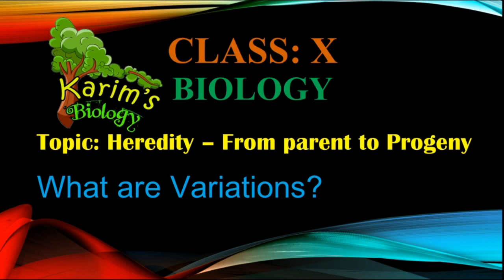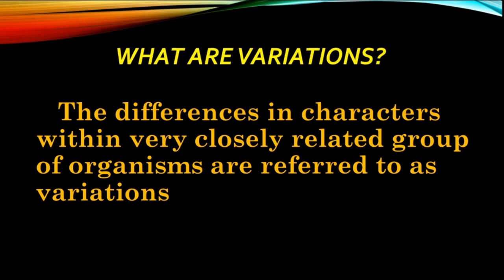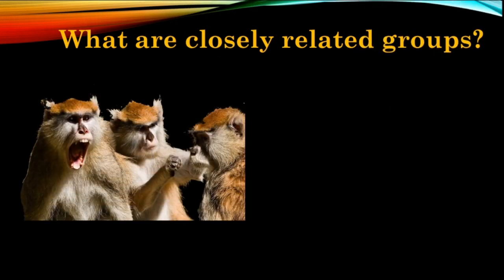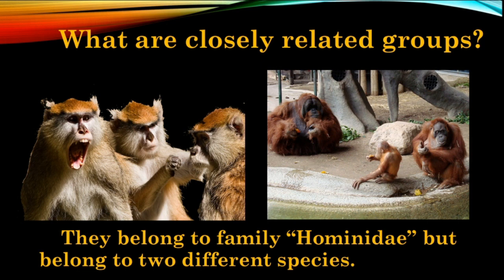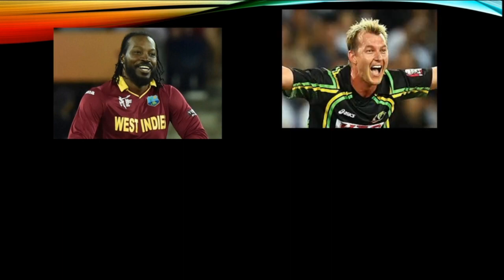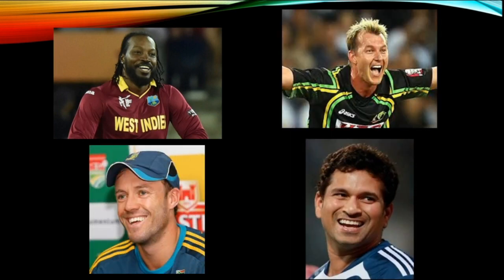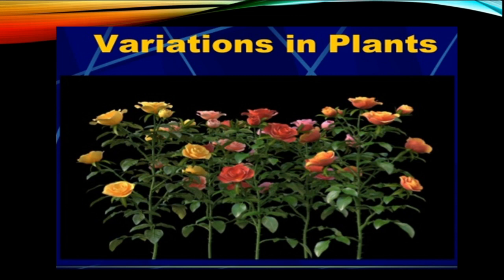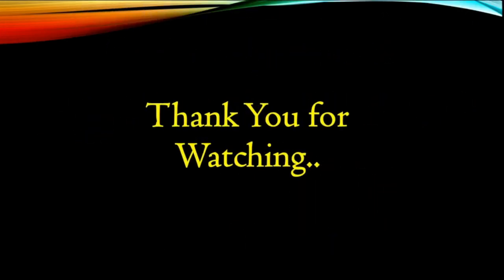AP & TS Class: 10 Biology- Heredity: From Parent to Progeny | What are variations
This video is meant for Class 10 AP and TS States students.
This is the introductory video for the lesson Heredity: From parent to progeny. It provides a clear understanding of the concept of variations in living organisms through illustrations.